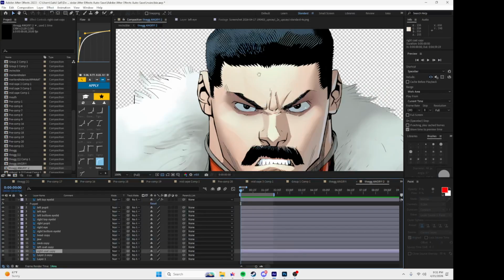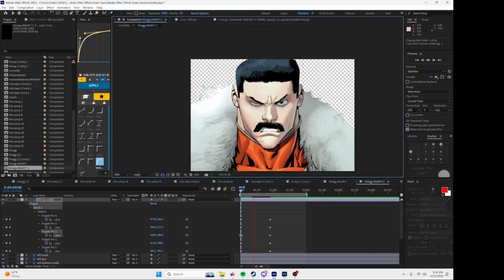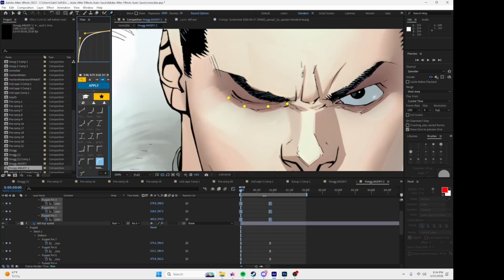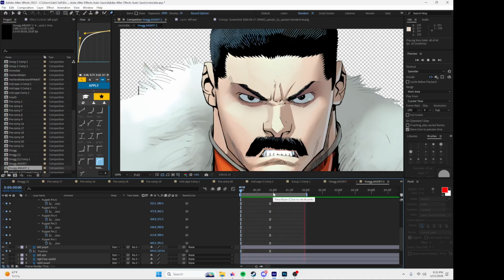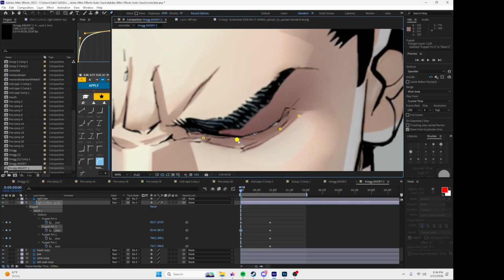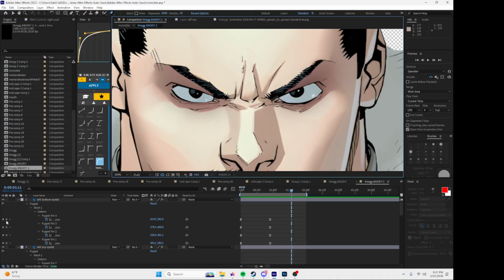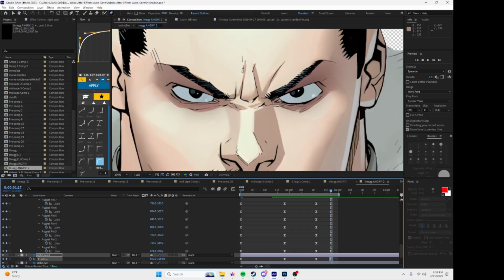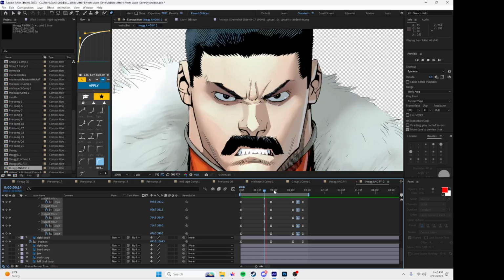eye animation tutorial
for seli